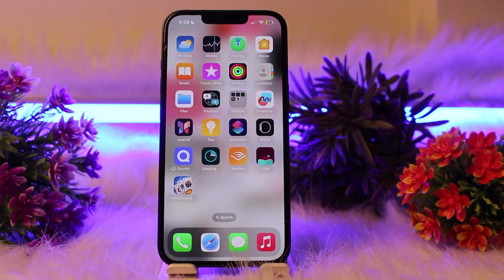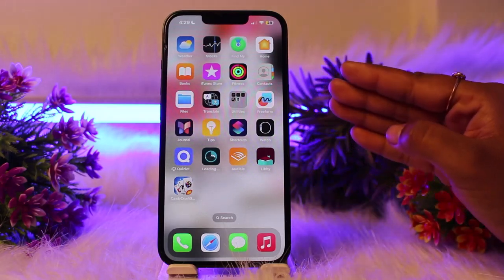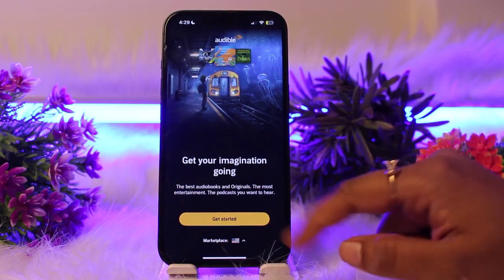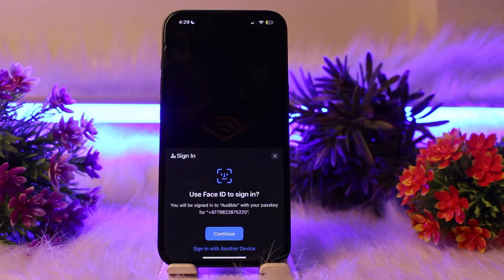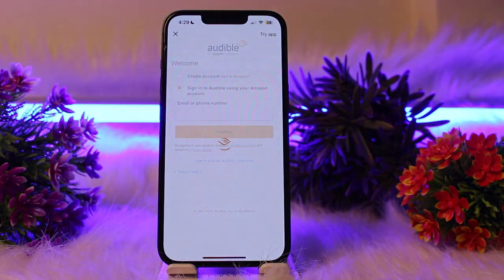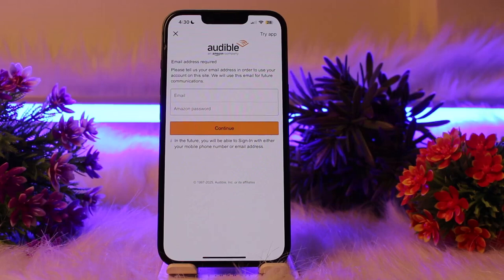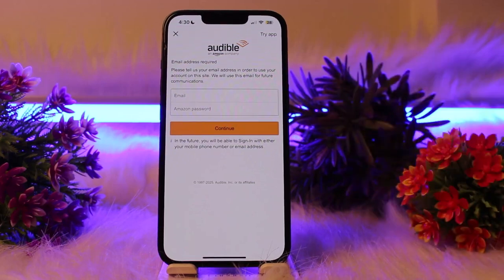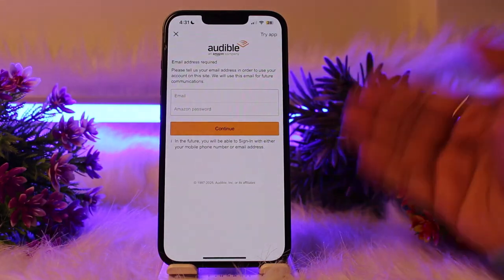How to Sign In to Audible Account (Step-by-Step) | 2026